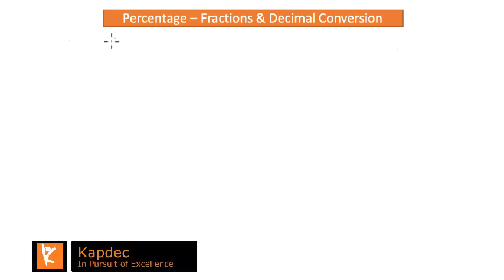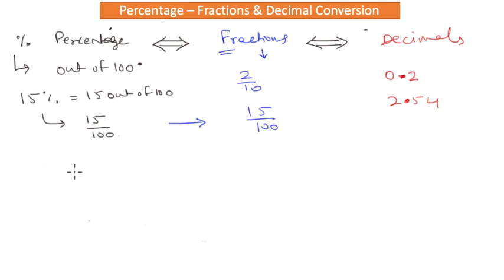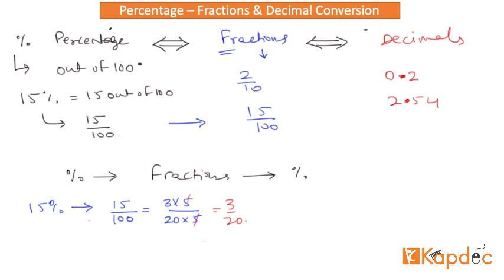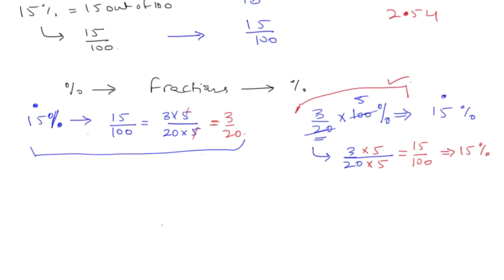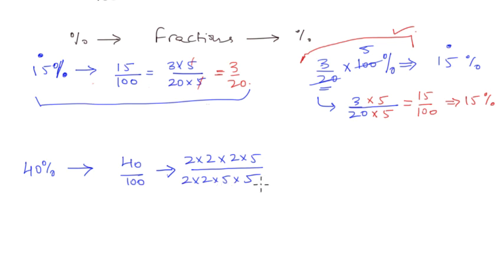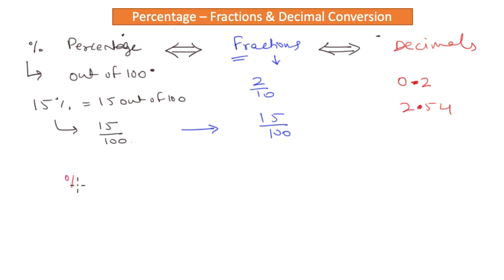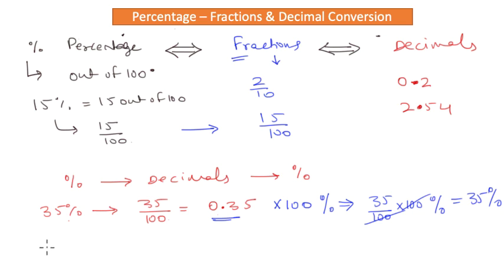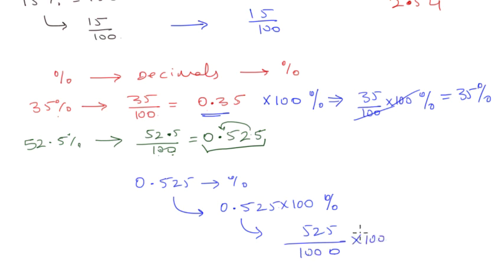Percentage - Fractions and Decimal Conversion | Class7maths | KAPDEC